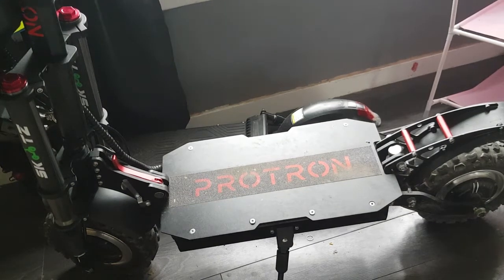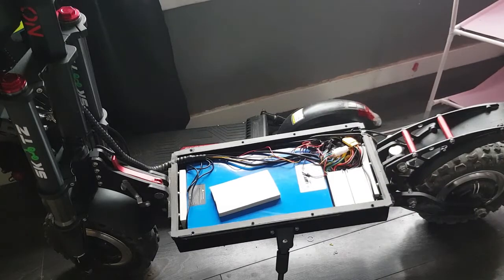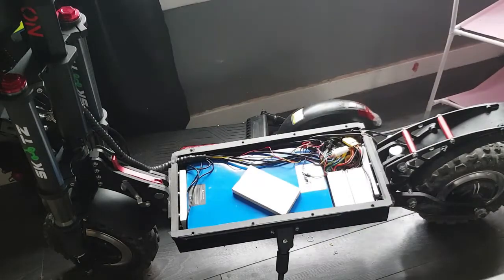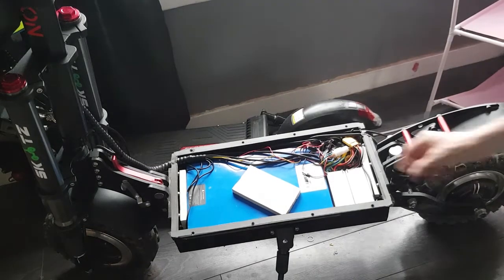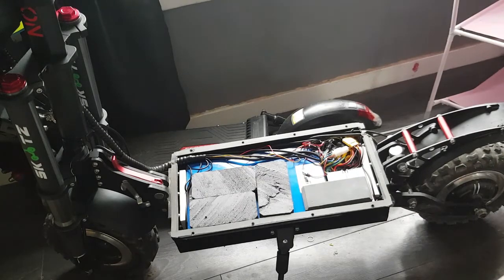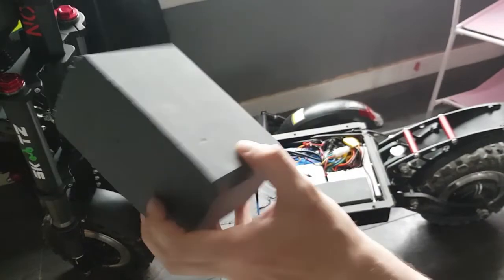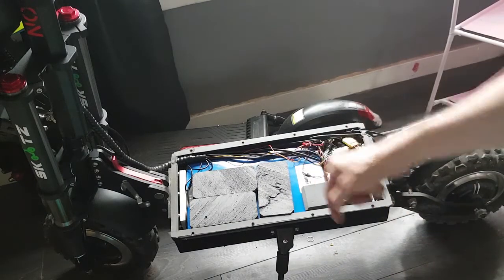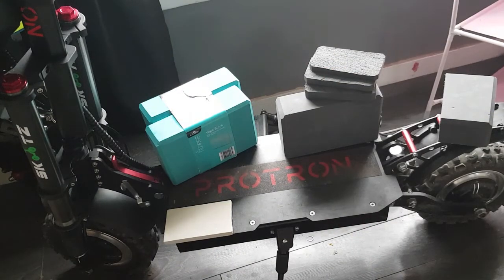HOW TO FIX ELECTRIC SCOOTER BATTERY BANGING KNOCKING AROUND.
This video is just a quick one to show how easy it is and very cheap it is yo safely stop your battery and electronics from banging around inside your electric scooter.

this will prolong the life of your internals greatly, electronics fo not like to be smacked around very much, they tend to just, QUIT.

So go get you some HIGH DENSITY FOAM, and get your scooters internals protected as soon as possible, dont wait too long as it could suddenly fail the next ride you have, and it may be your last.

don't be lazy guys, maintenance is the key to making your stuff last as long as possible.
and if you have an ALDI near you, I would grab some yoga blocks for future intentions.

CRANE, YOGA BLOCKS.